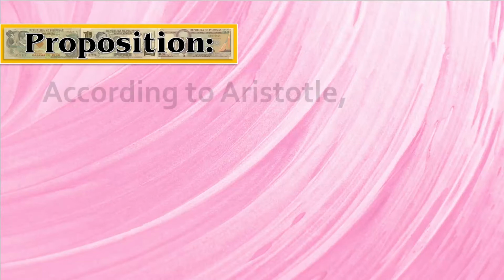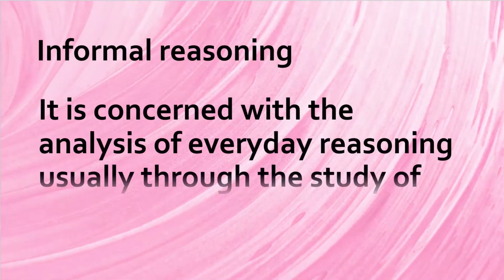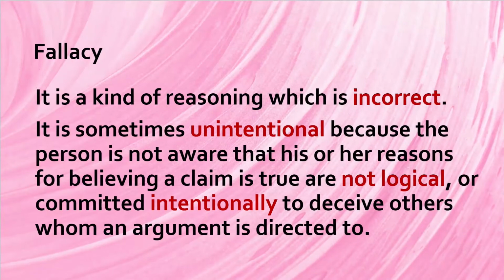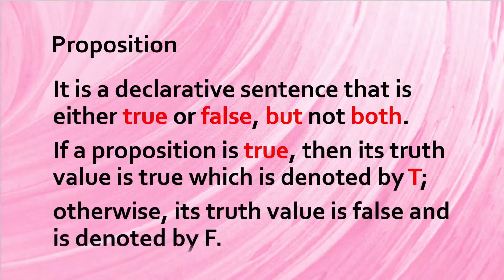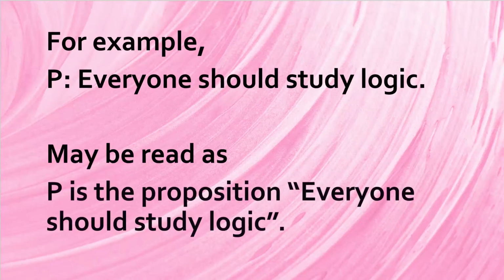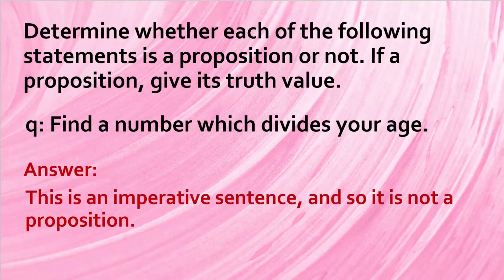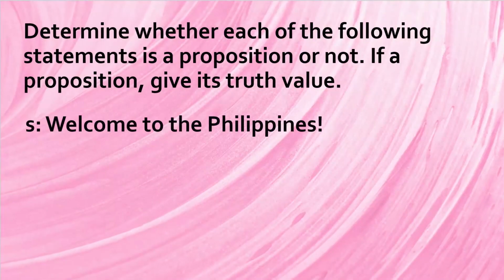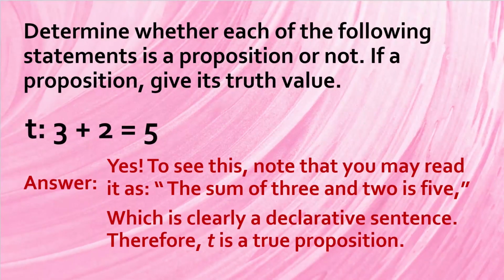Gr 11 Math Logic Part 1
Video Lesson in Gr 11 Math Logic Part 1